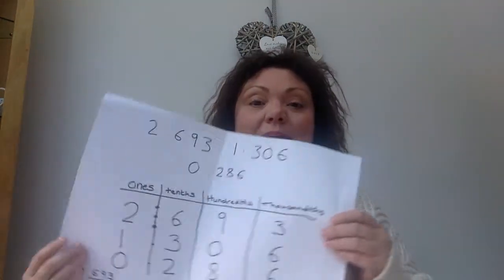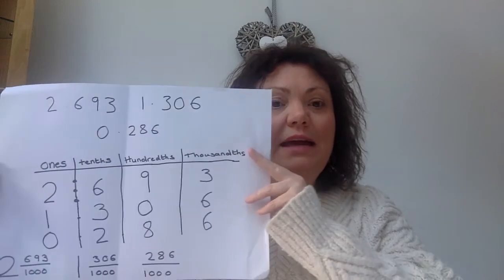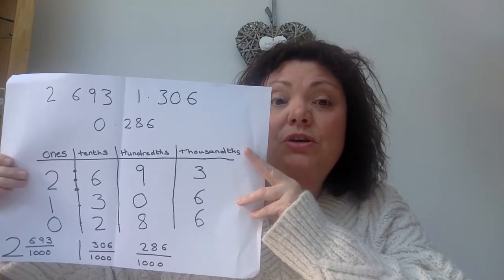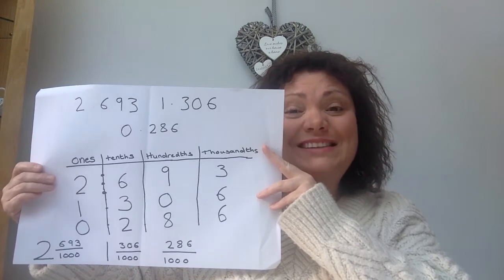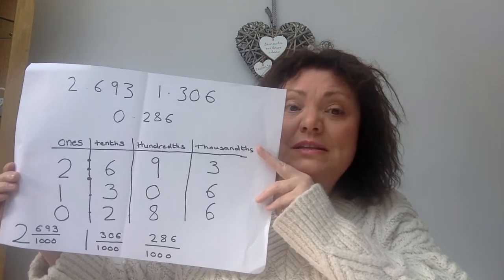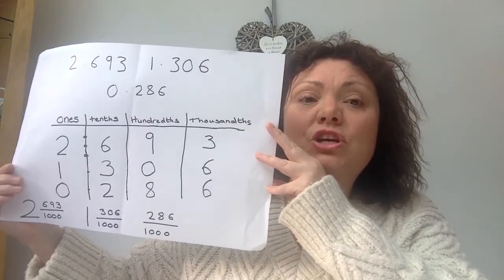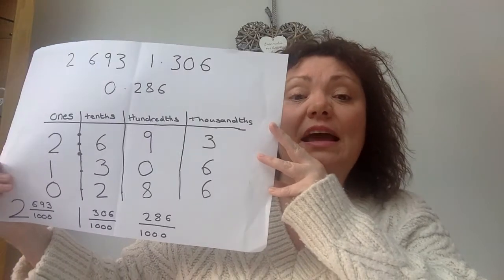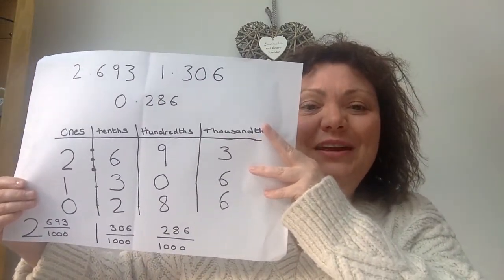Year 6 Tuesday 9th February